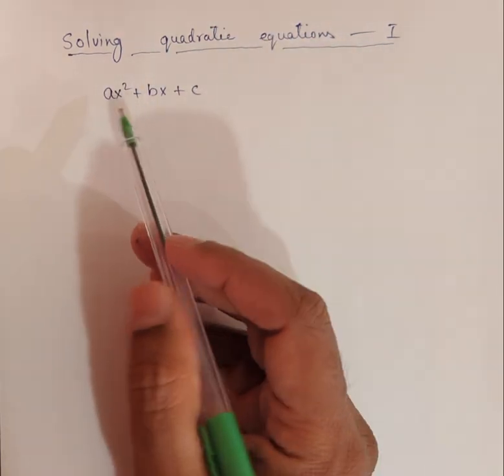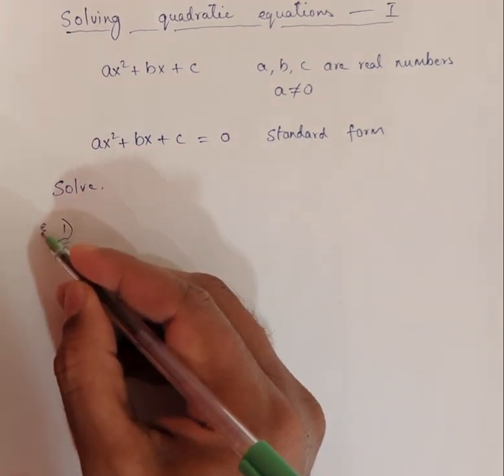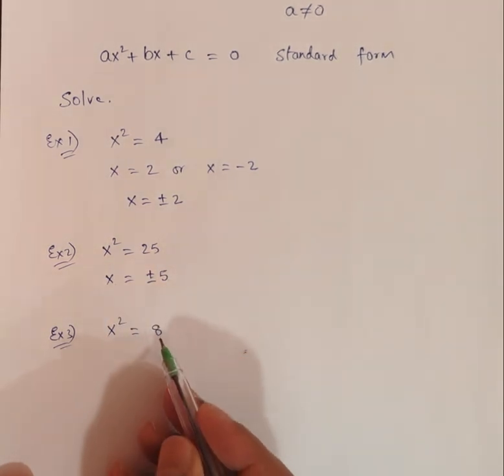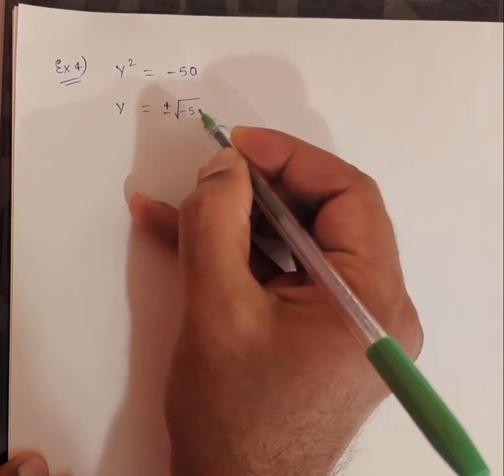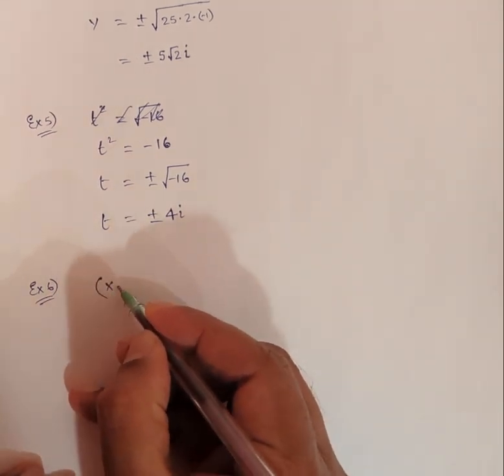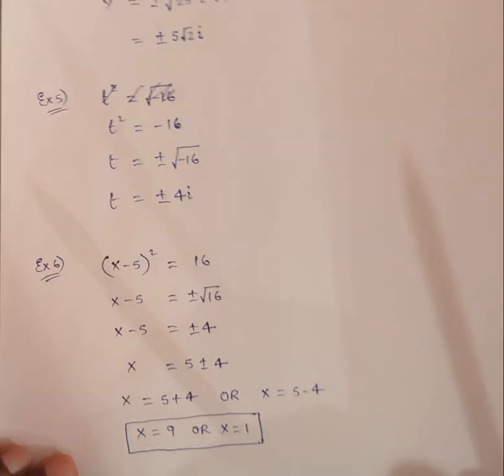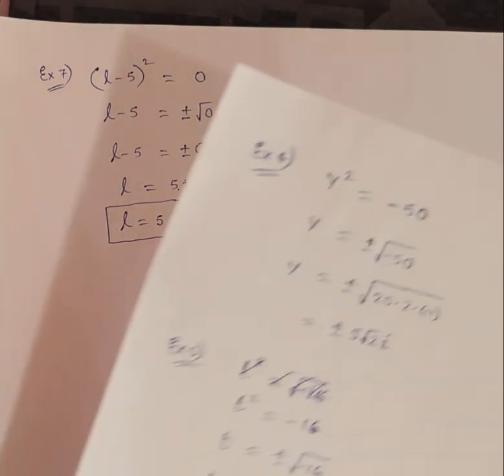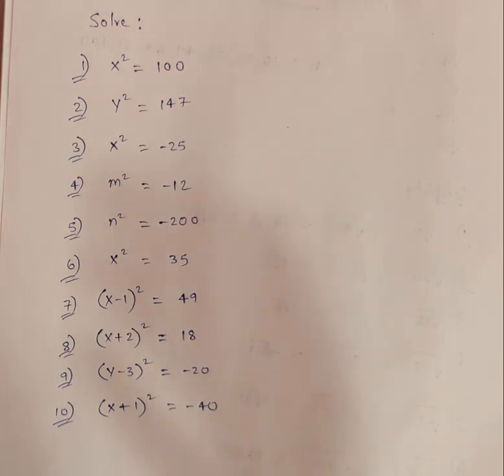Solving quadratic equations -- 1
This video discussed the square root method to solve quadratic equations. The answers to the practice problems are as follows:

1) x = 10 or -10
2) y = 7√3 or -7√3
3) x =5i or -5i
4) m =2√3i or -2√3i
5) n = 10√2i or -10√2i
6) x °√35 or -√35
7) x =8 OR -6
8) x = -2 + 3√2 or -2 - 3√2
9) y = 3 + 2√5i or 3 - 2√5i
10) x = -1+ 2√10i or -1 -2√10i